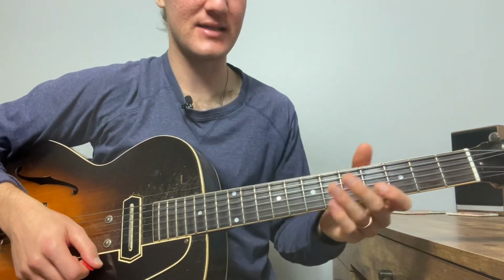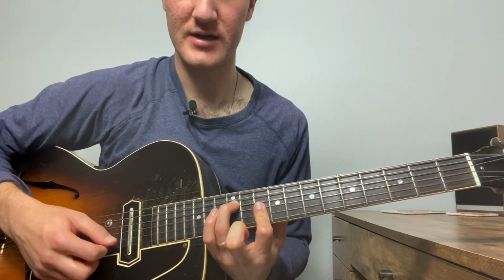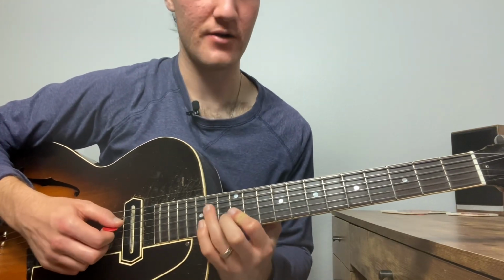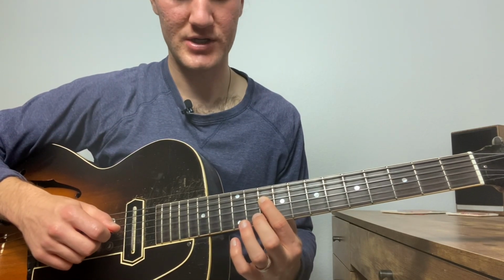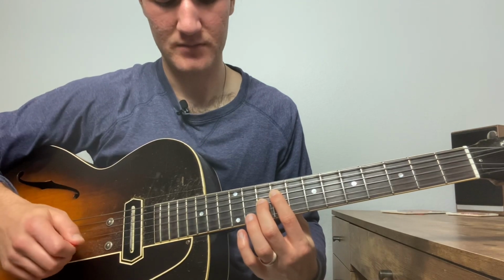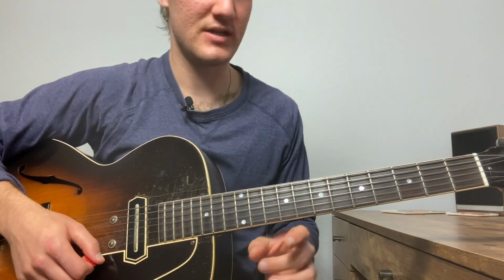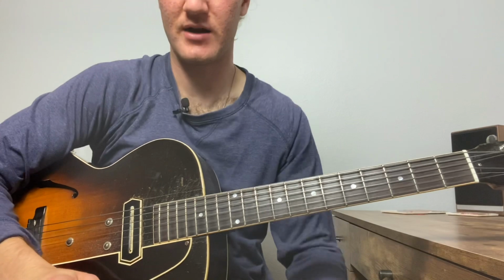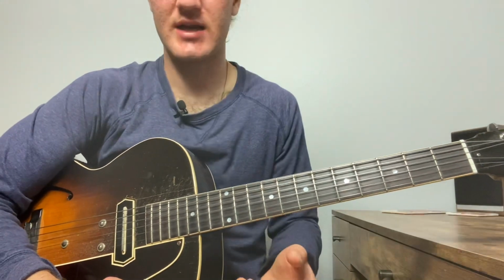Soloing Out Of Chord Shapes: Navigating Common Turnarounds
Membership consists of a monthly video lesson series that focuses on one concept. This topic will be split into two to three videos.

The first video will deal with all of the theory of the concept, how it is applied, and accessed on the fretboard.

The second video will focus on applying the concept to a song!

Lesson videos will be 15-20 minutes and shot in 1080p.

*TABS will be available on select lessons

Monthly lesson content will be announced two months at a time!

Here is what we covered this month and what’s on the schedule for next month

June: Soloing Out of Chord Shapes: Navigating Common Turnarounds with Triads and Arpeggios
Lesson 1: Where to use the Triads (1-6-2m-5) and Application to "Deed I Do"
Lesson 2: Where to use Arpeggios (3m-b3m-2m-b2m) and Application to “Exactly Like You”

July: Soloing Out Of Chord Shapes: “Phrase Turners” and Creating Motion in Lines
Lesson 1: Triad Turns
Lesson 2: Common Licks to Create Movement
Lesson 3: Application to “Pennies From Heaven”

August: Soloing Out Of Chord Shapes: Common Phrase Endings
Lesson 1: Major Chord Endings
Lesson 2: Dominant Seventh Chord Endings
Lesson 3: Application to “After You’ve Gone”